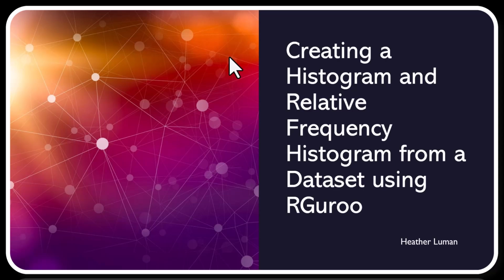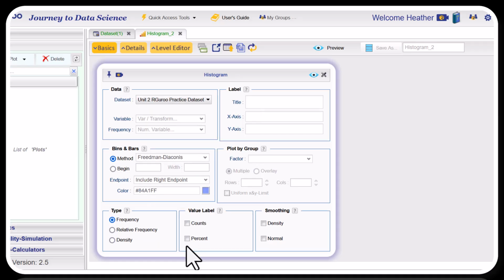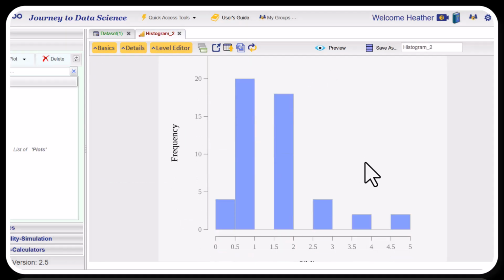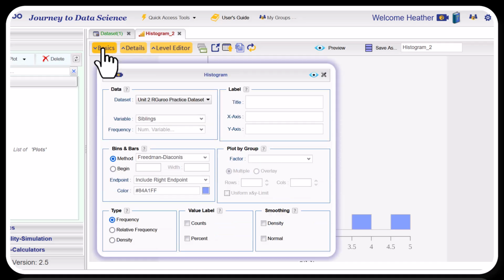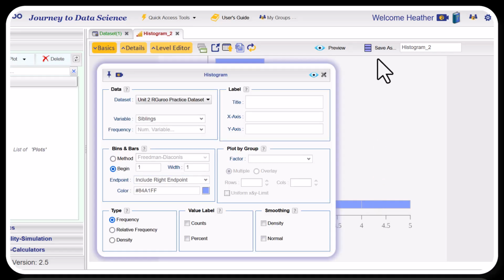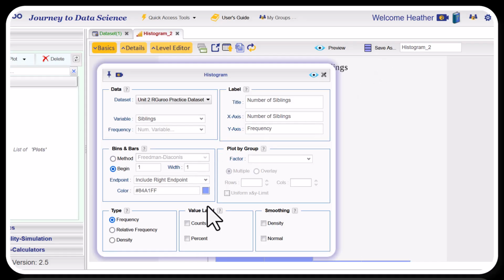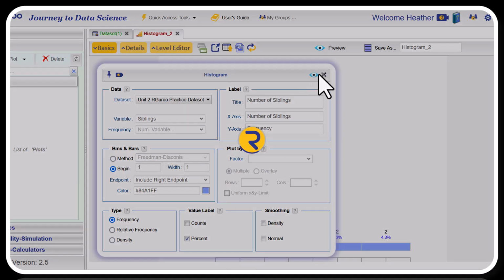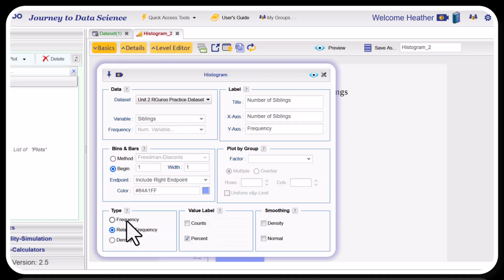How to Create a Histogram and Relative Frequency Histogram from a Dataset in RGuroo